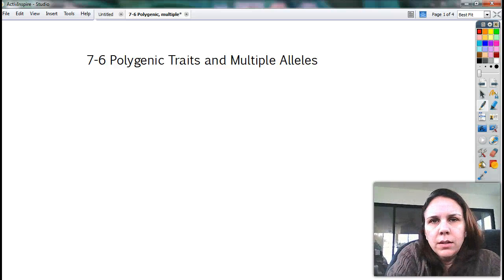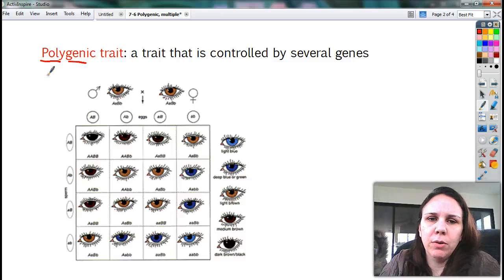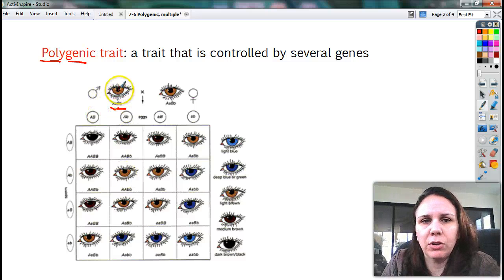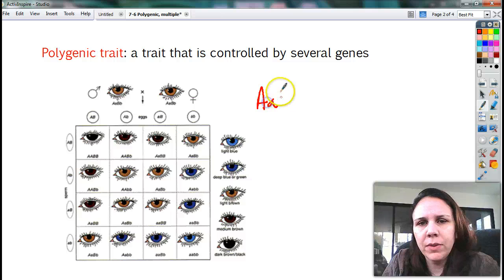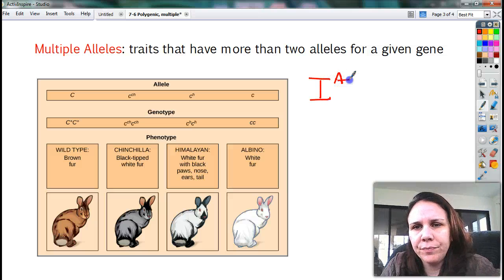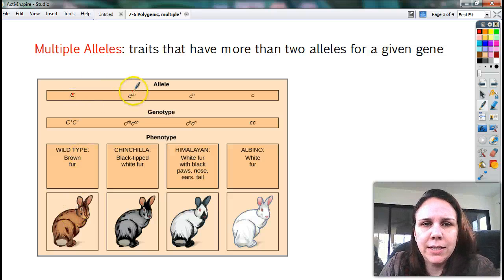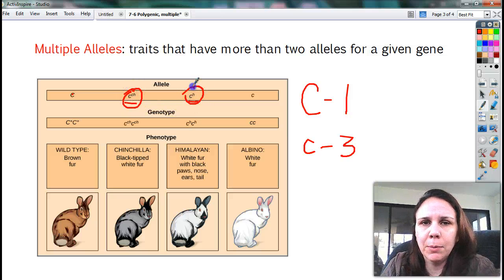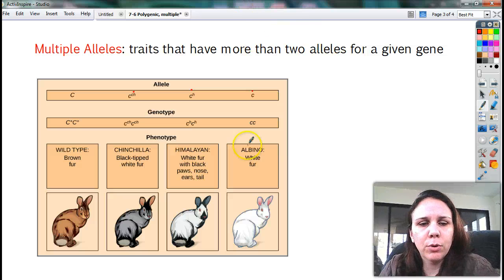7-6 Polygenic traits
7-6 Polygenic traits